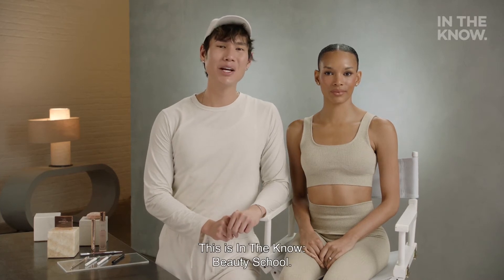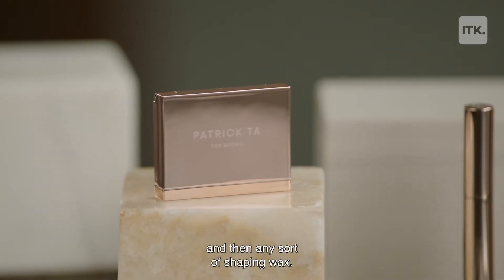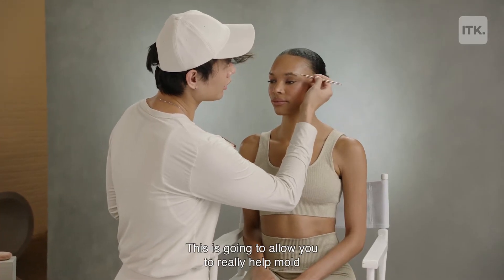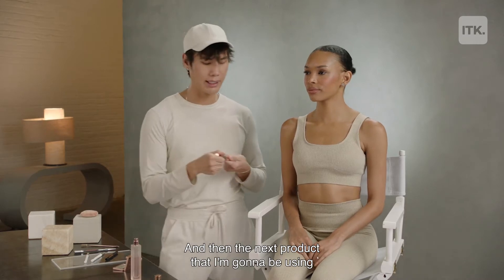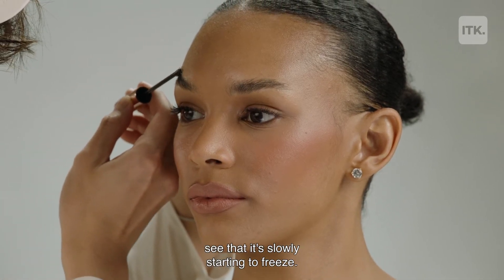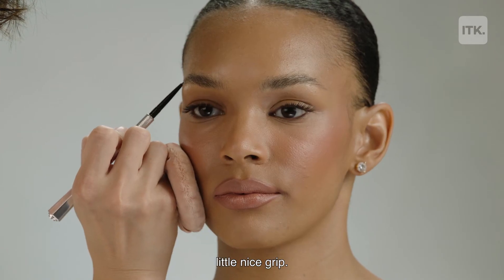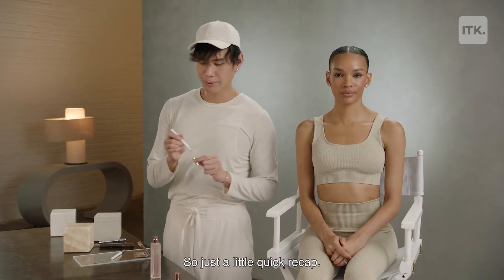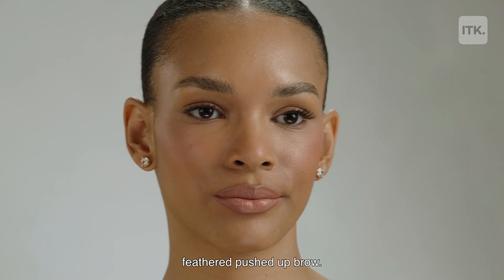How to achieve perfect fluffy brows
These are the brands that celebrity makeup artist Patrick Ta uses for perfect eyebrows